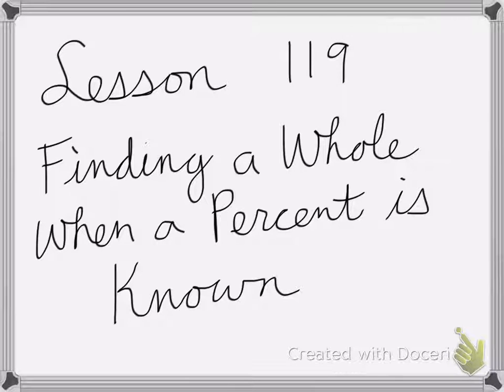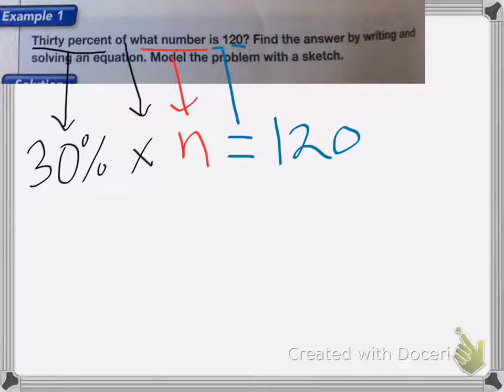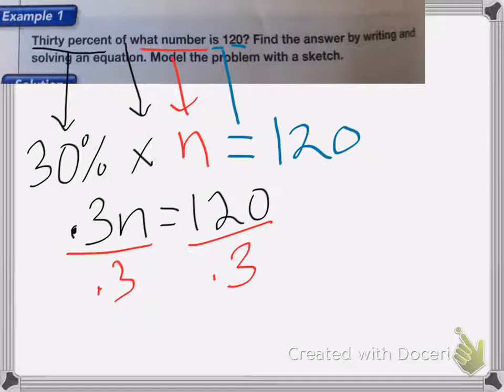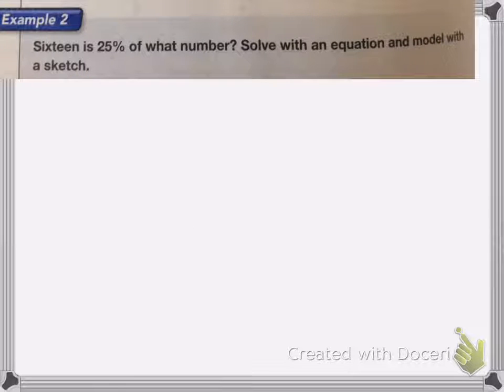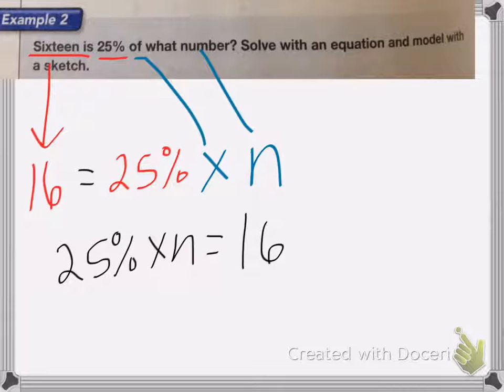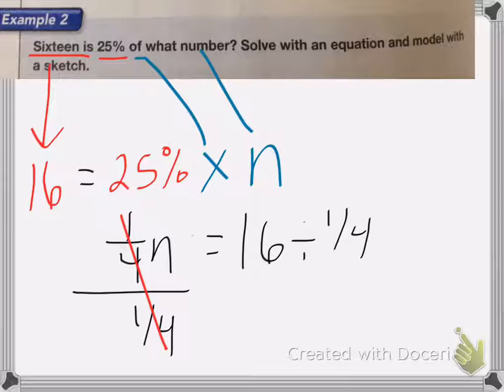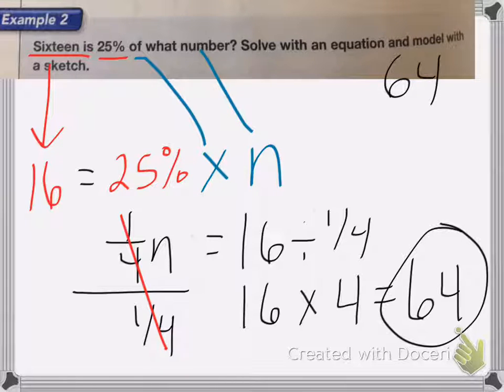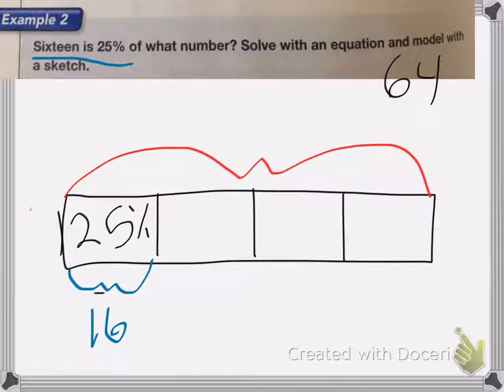Saxon Math Course 1 Lesson 119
Finding a Whole When a Percent is Known